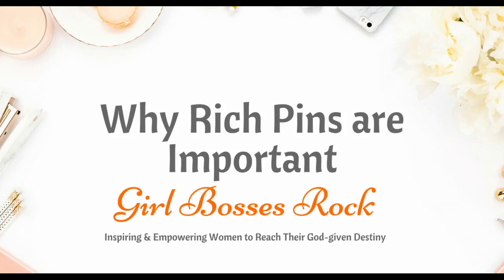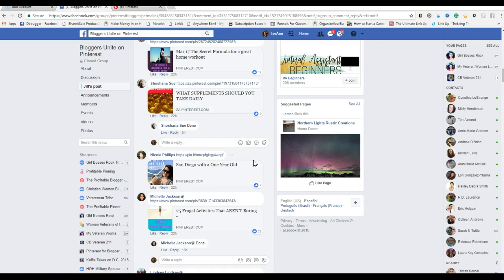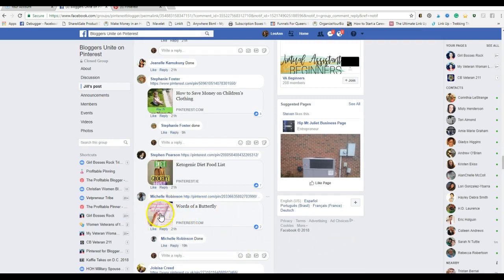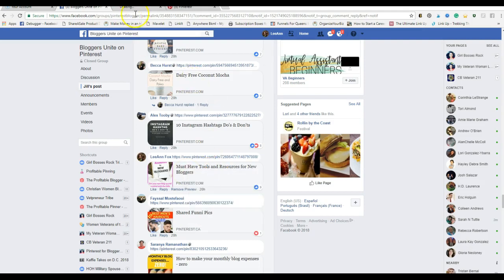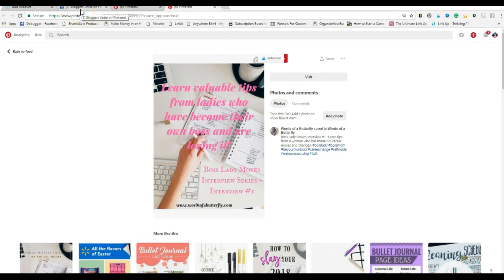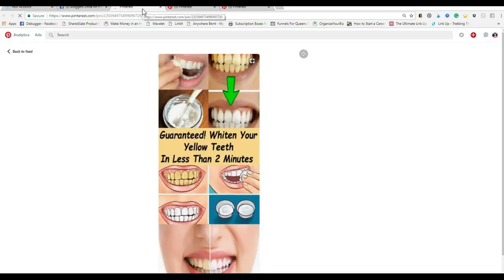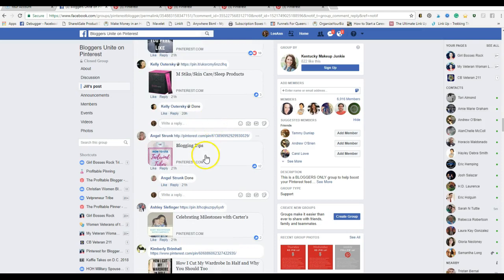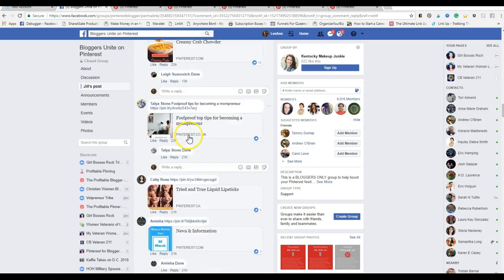Why Rich Pins are Important for Bloggers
In this video, we will discuss why rich pins are so important for bloggers!

Also, be sure to check out my course Pinterest for Bloggers & Business which goes into great detail on this and much more!

Howdy Yall!  My name is LeeAnn and I'm so excited that you decided to check out my Girl Bosses Rock channel!  I'm a Navy veteran turned blogger and online business strategist hoping to inspire and empower you to reach your God-given destiny!  We all have a past (myself included), but you can't live there, not let it define your future.  My hope is that by sharing pieces of my own life struggles and how I've overcome them, you will see that it IS possible and you have the ability to live the life you've dreamed of.  If God put it on your heart, He sure as Heaven put in you the ability to achieve it!  If you haven't already, be sure to hop on over to my blog for some additional Girl Boss inspiration!

Curious about how to start a profitable blog? I'm working on a FREE comprehensive course that walks you through all of the steps to starting a blog but in the meantime, you can check out